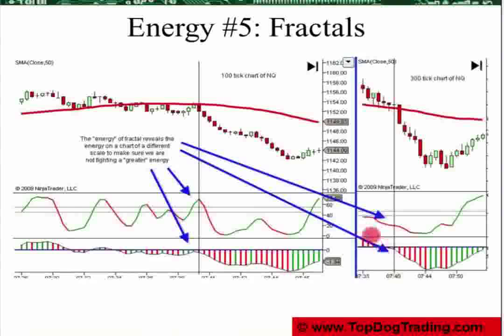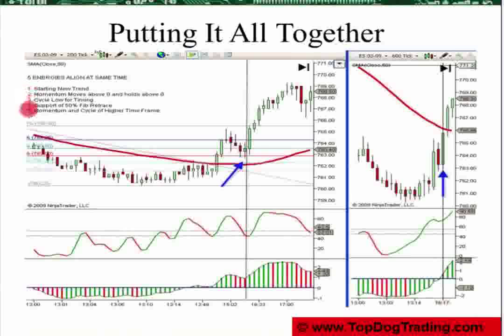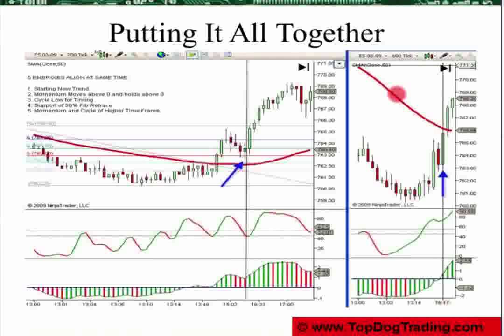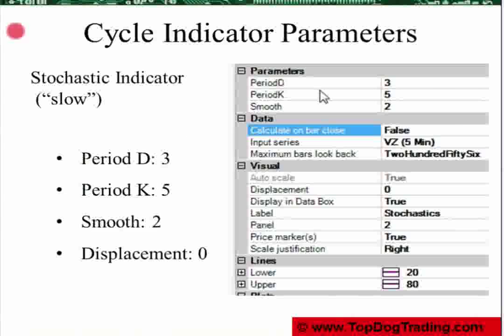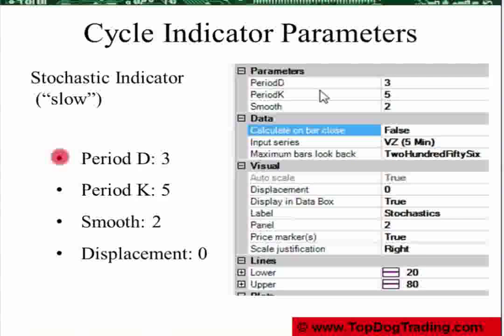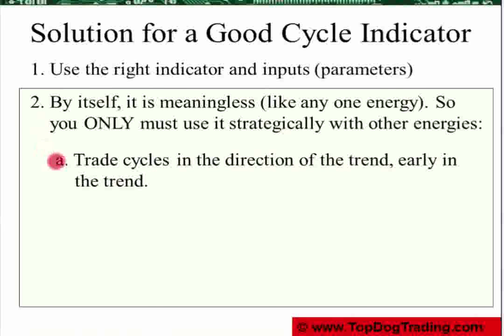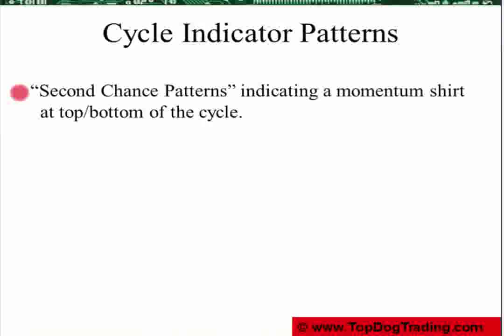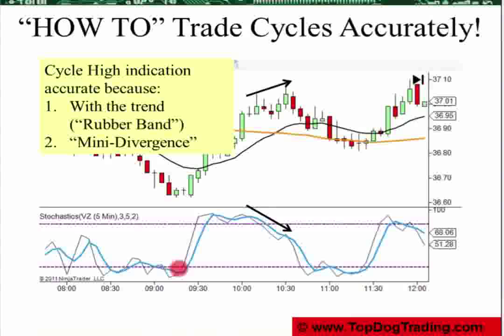melhor plataforma de negociação fx